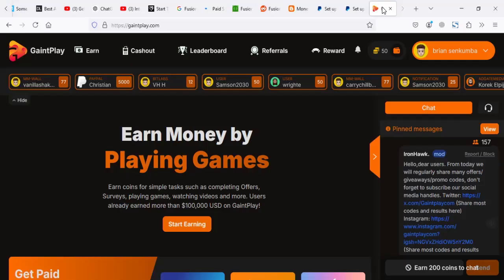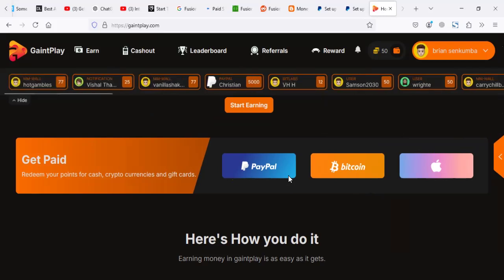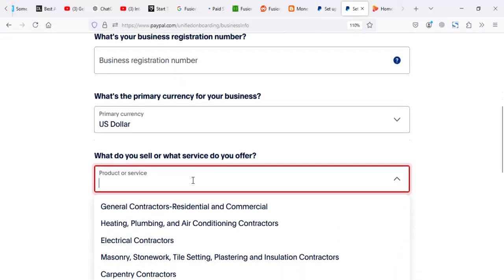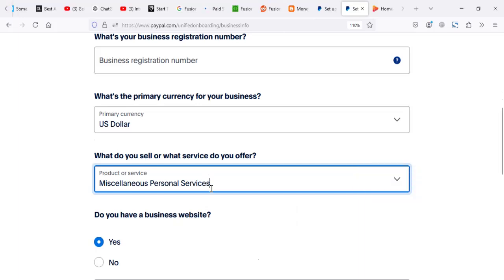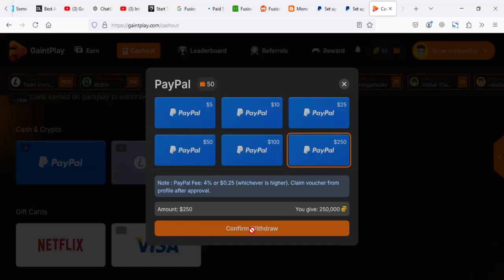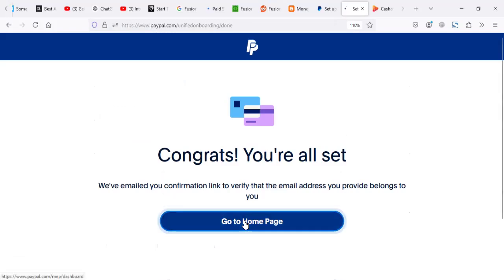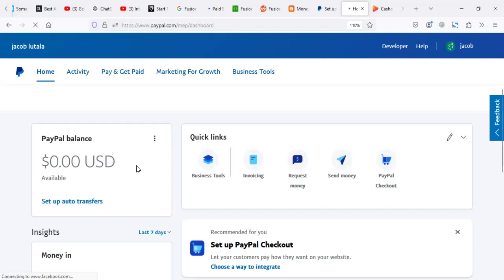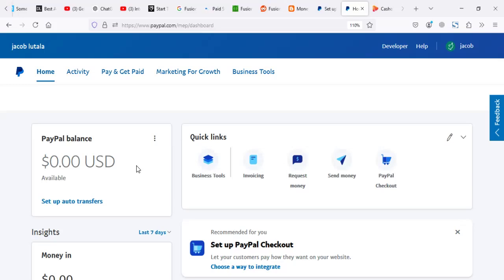How To Create a "Pay and Get paid PayPal Account" in Uganda To Receive From PayPal Games in Uganda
Checkout all  Games that pay real money in Uganda, Kenya, Nigeria, South Africa, Namibia and other African countries ;

TAGS;
how to create Paypal account with Pay and get paid feature
How to withdraw money from PayPal to mobile money in Uganda?